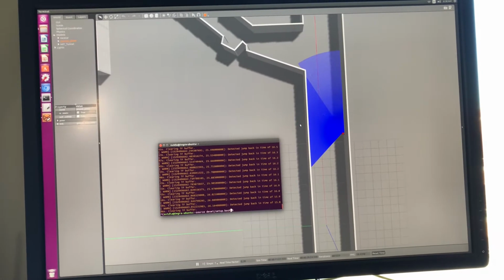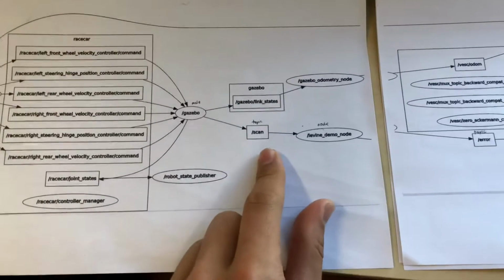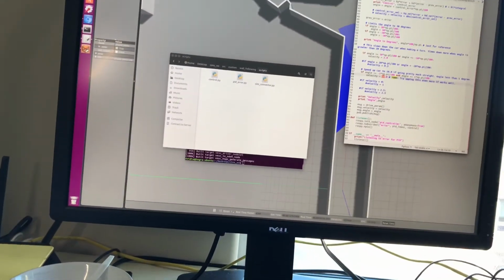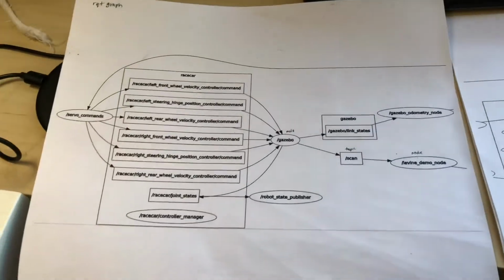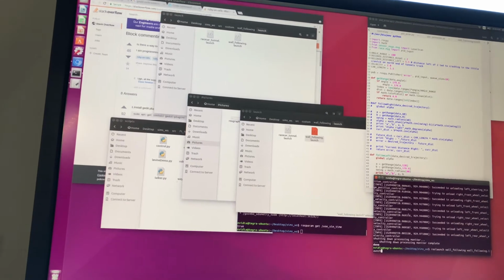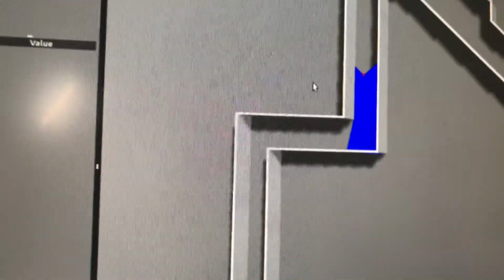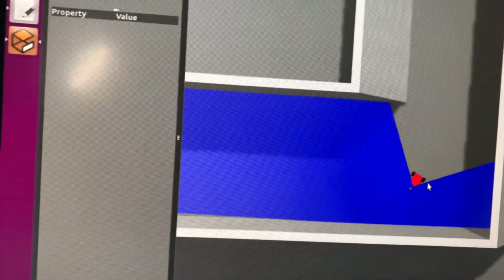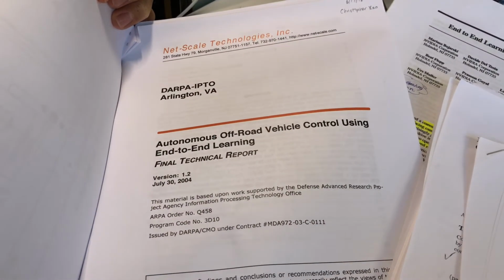F1/10 Week 2 Progress Update Part 1: More In-depth with the Gazebo Simulator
6/20/18
Originally I was planning to just upload once a week videos each weekend, but just on Monday and Tuesday alone there was so much progress that I had to make a half length video to save it while it is fresh in mind. This video goes into details on the Gazebo simulator and how the simple logic flows for a wall following using the Hokuyo 10LX lidar camera. Much more to come!